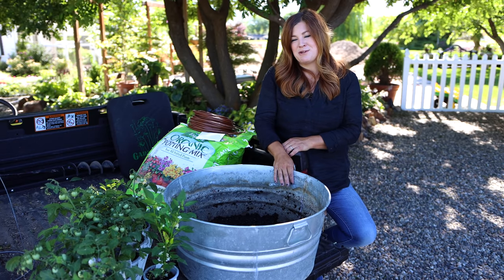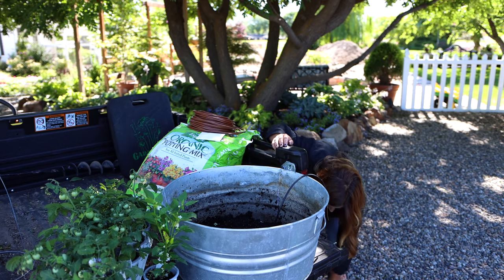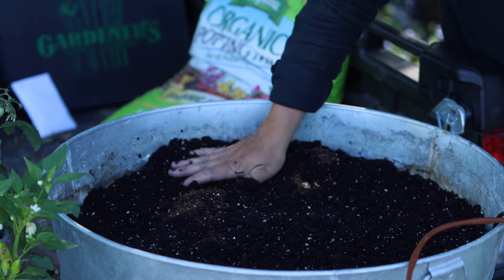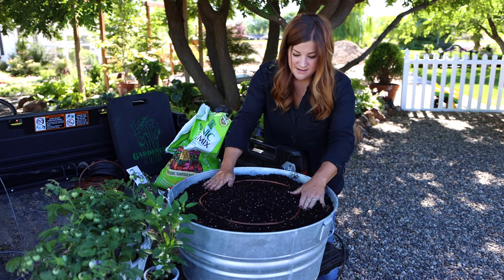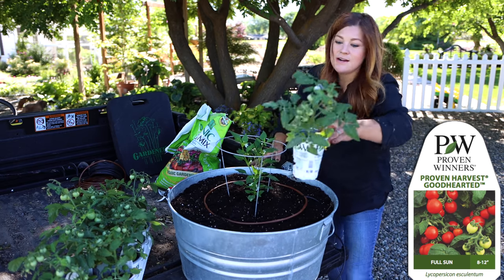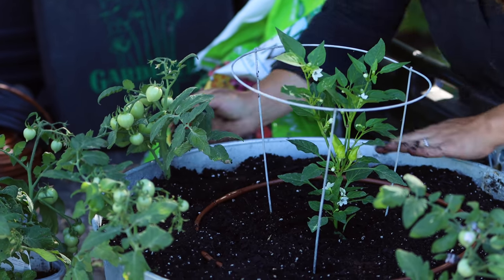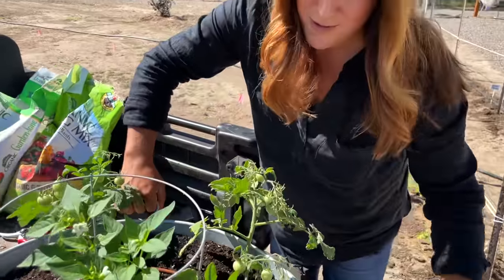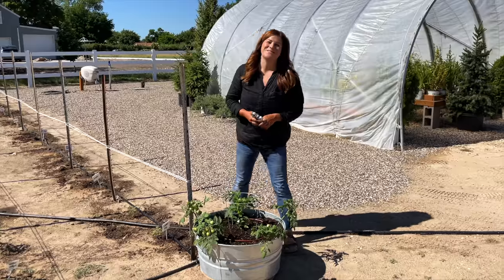Planting a Container Salsa Garden! 🌿🍅🌶// Garden Answer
🌿MAILING ADDRESS🌿
Garden Answer
580 S Oregon St